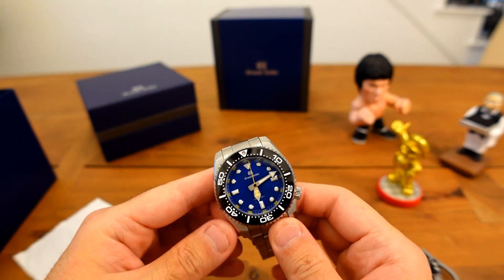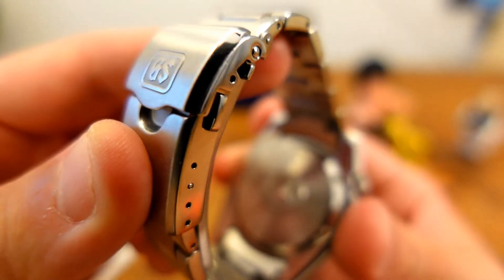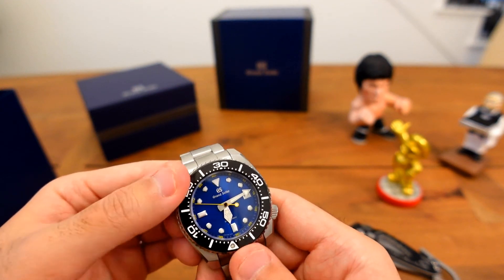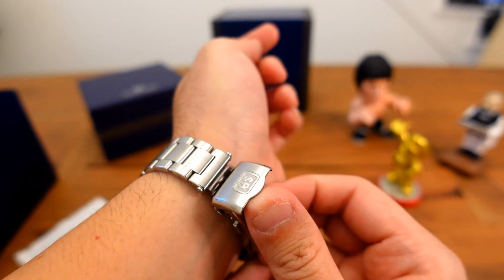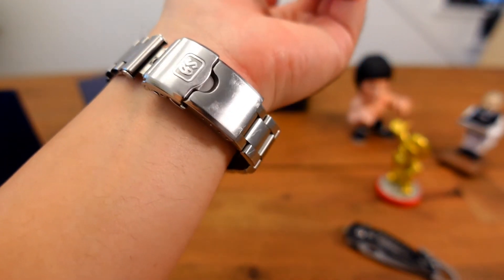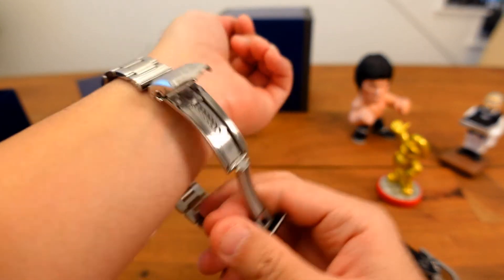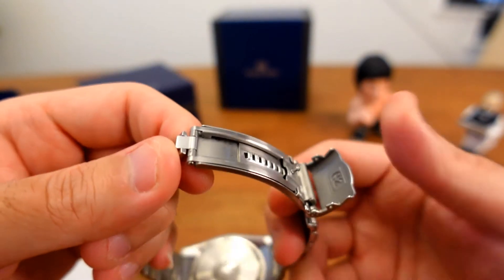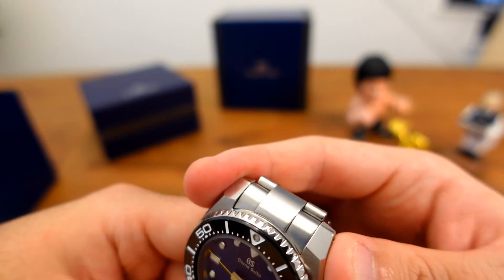Grand Seiko SBGX337 | Reviewing the JDM Secret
There is no way that this should have been a Japan Only Model - lets talk Grand Seiko SBGX337

- Timestamps -
0:00    Intro
0:32    Watch Shots
1:28    Review
4:27    The Good
5:55    For Improvements
7:06    Closing
8:01    Bloopers

Watch Details:
Grand Seiko SBGX337

- Case: Stainless Steel
- Dial: Blue
- Crystal: Sapphire with Non-Reflective Coating
- Diameter: 43.6 mm
- Thickness: 13 mm
- Weight: 204g
- Waterproof: 200m
- Anti-Magnetic: Available
- Lume: LumiBrite